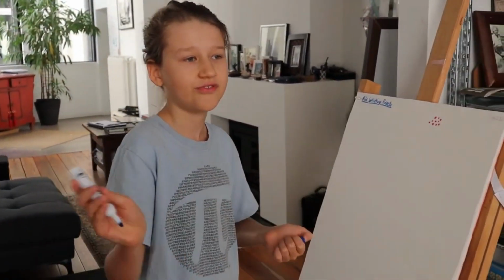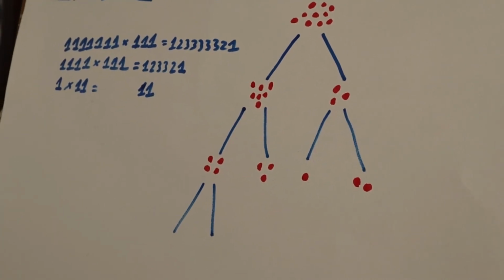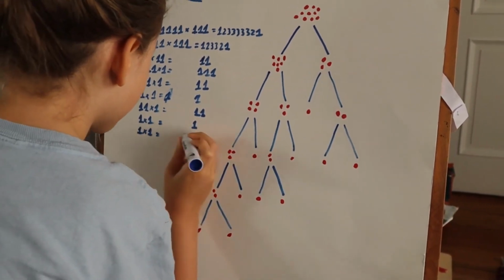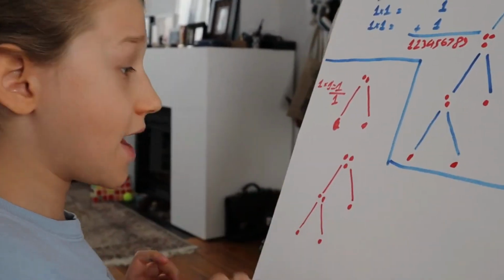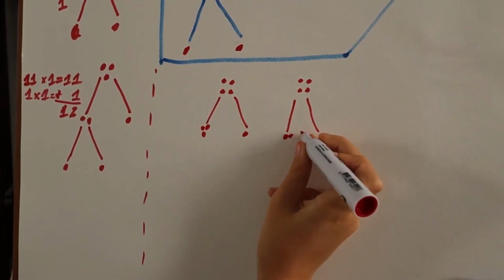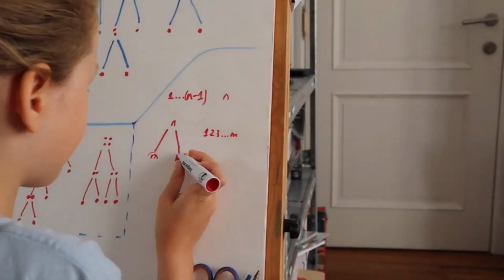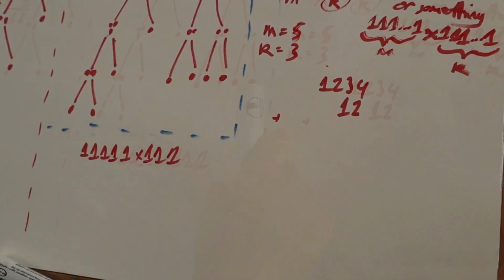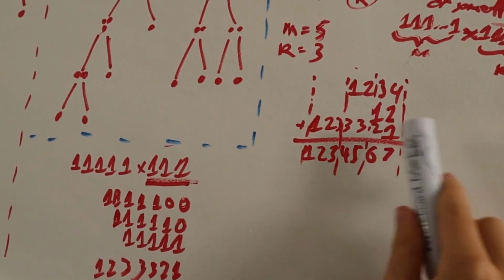Pile Splitting Trick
In this video, I will show a neat trick and come up with an induction-based proof for why it works.